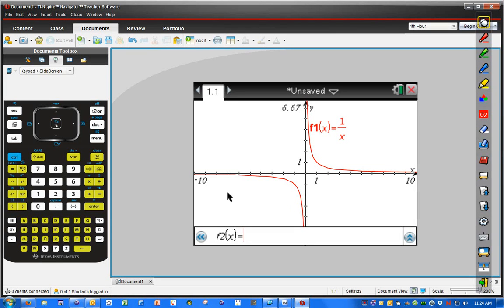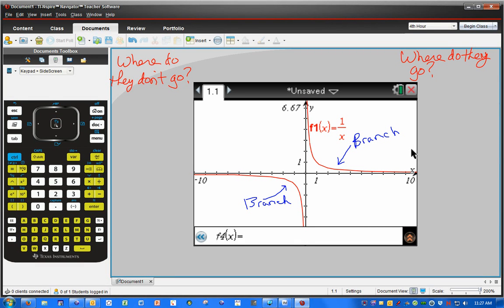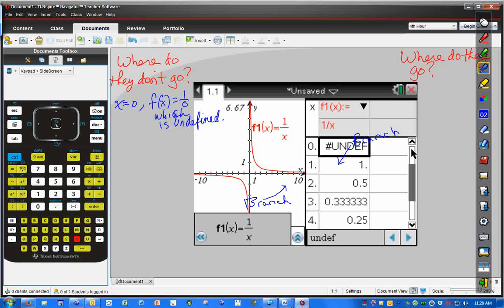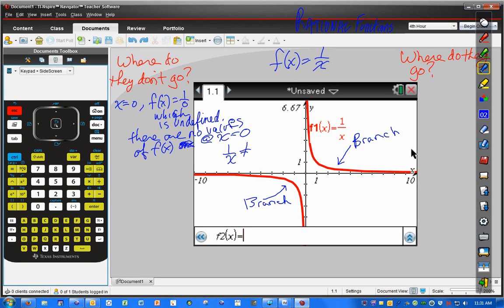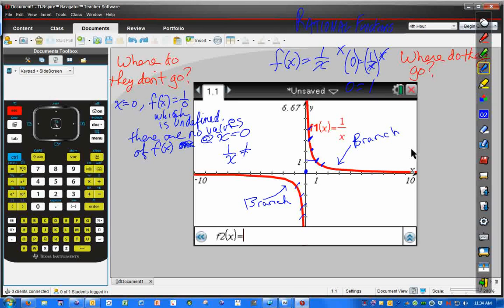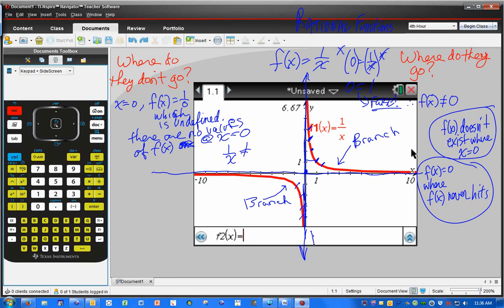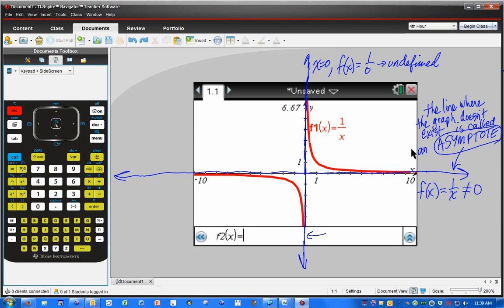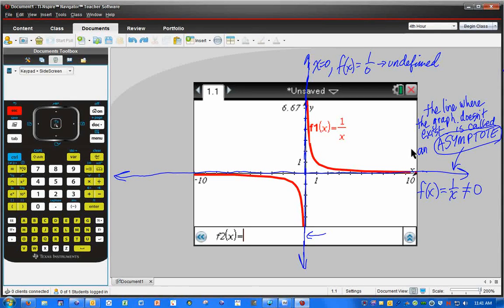rational funtion class explanation